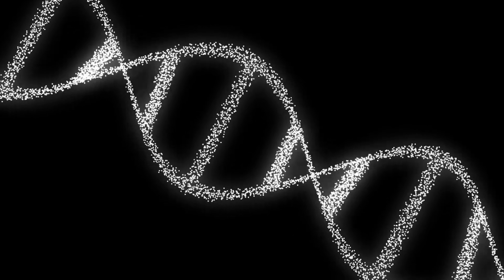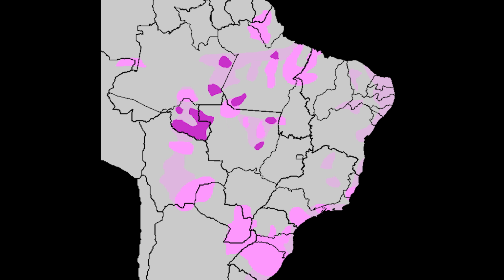New DNA Reveals Australians Might be First Settlers of America